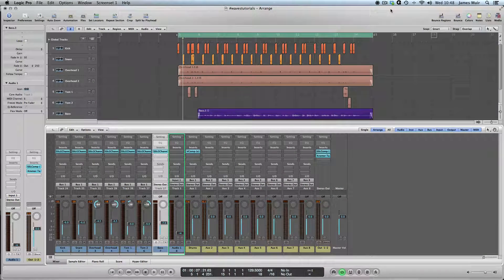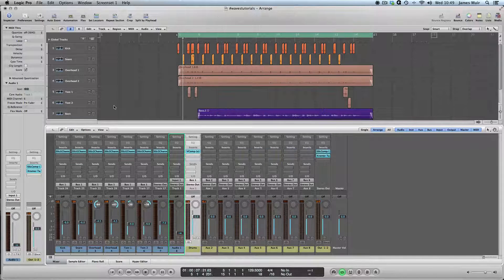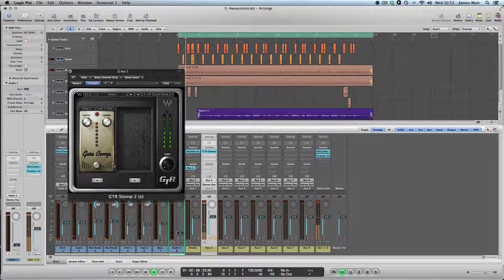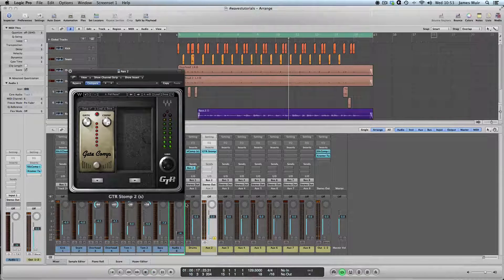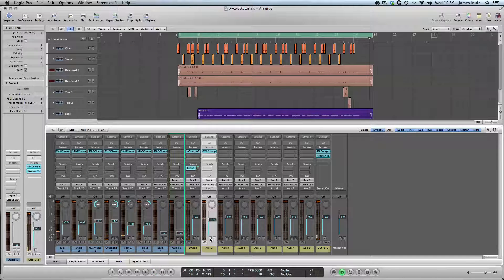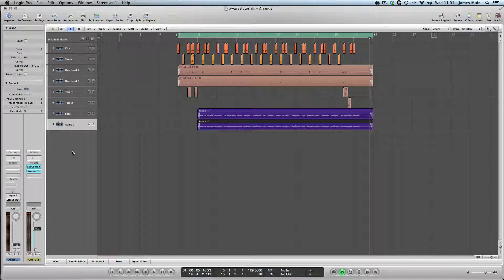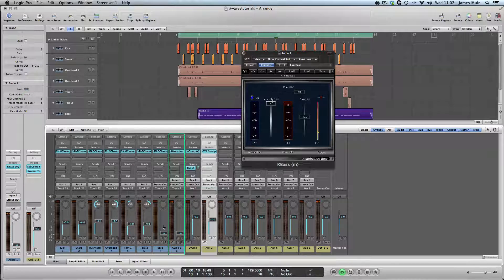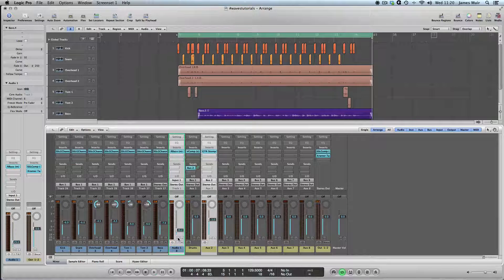Parallel Processing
In this video we take a look at processing audio in parallel, this enables you to very severely effect your audio and then mix it back in with the original sound, to achieve effects and textures that would be hard to get with conventional series effects. This video is for the wavestutorials competition, so heavily features Waves plug-ins.